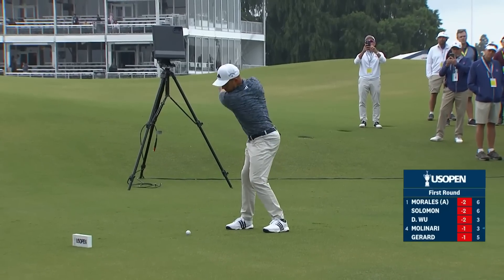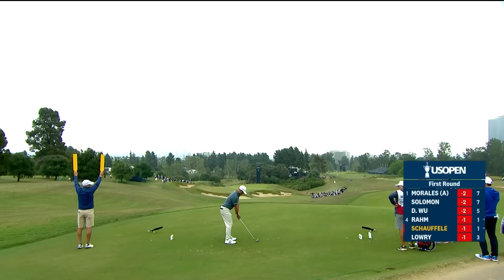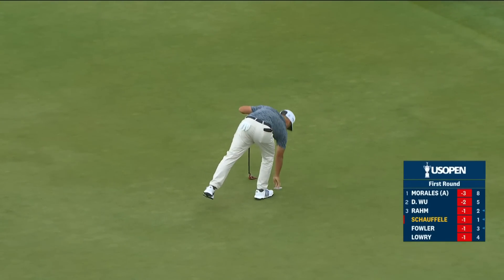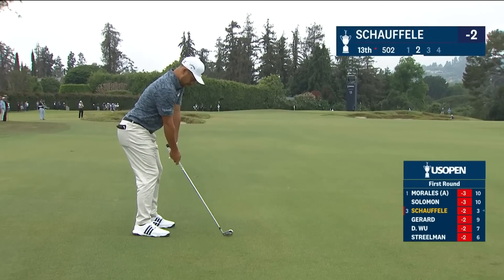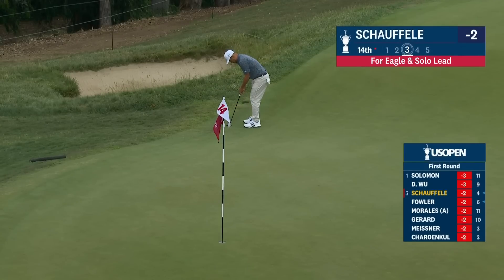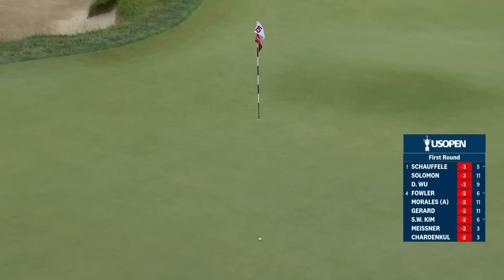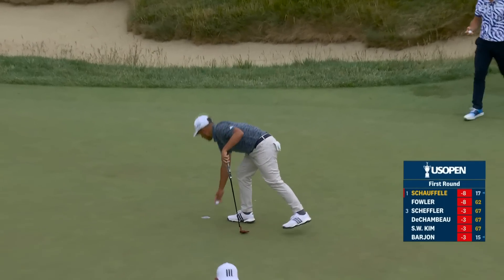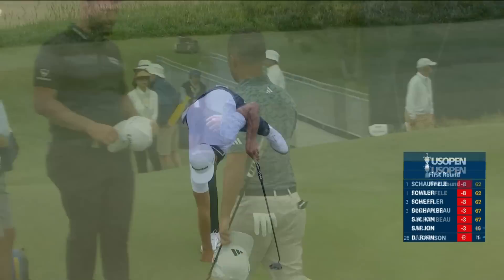2023 U.S. Open Highlights: Xander Schauffele, Round 1 | Every Televised Shot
Just 20 minutes after Rickie Fowler set a U.S. Open record by shooting a 62, Xander Schauffele did the same, launching up the leader board to join Fowler at 8-under par. The 62's from Schauffele and Fowler at The Los Angeles Country Club also tied the mark for lowest score in any men's major tournament. Here's every televised shot from Schauffele's amazing opening round.